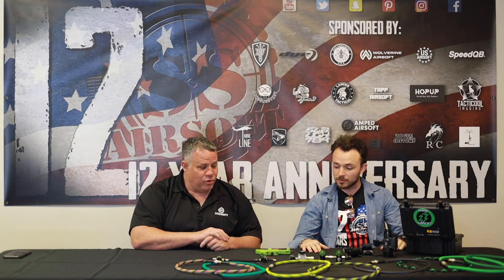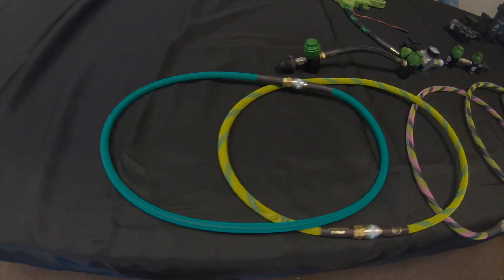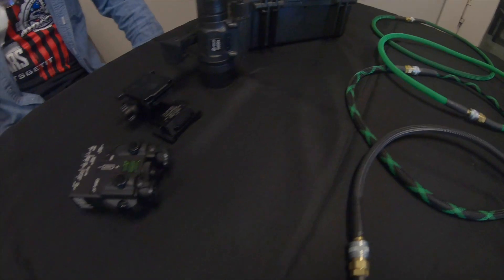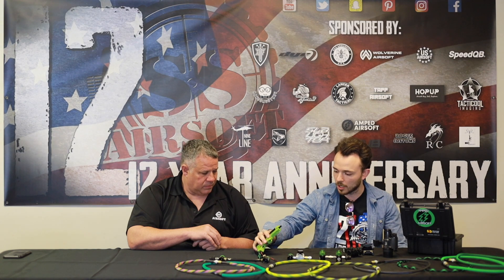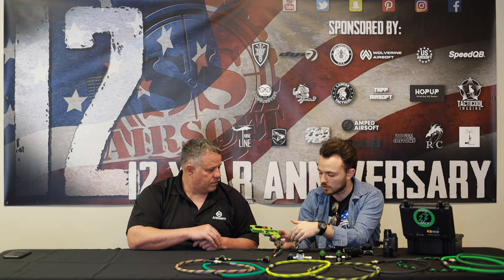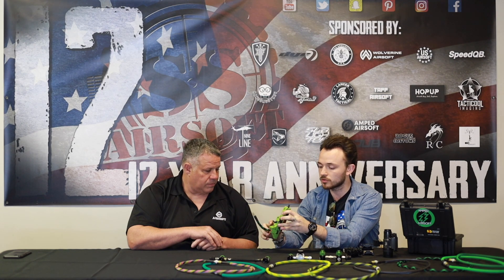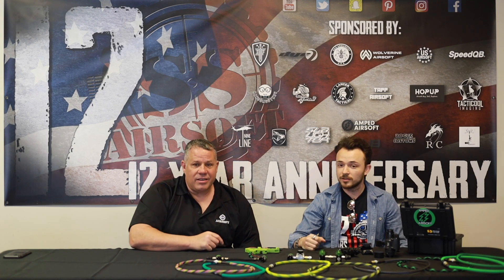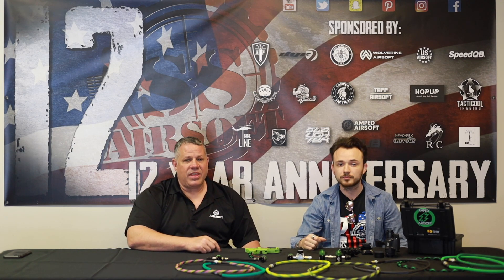fresh new Gera for 2022 form amped Airsoft!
Visit our online store where all of our products are available for purchase and preorder.